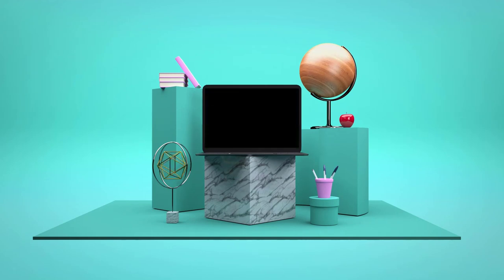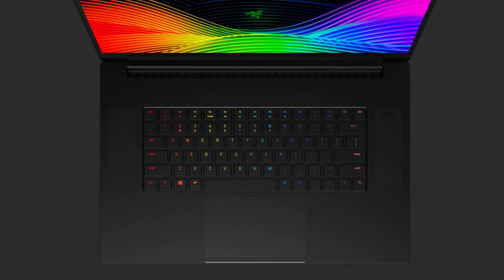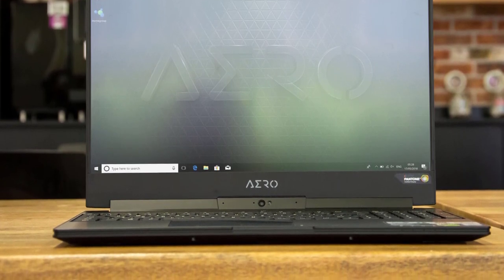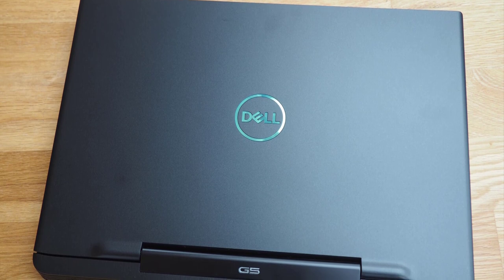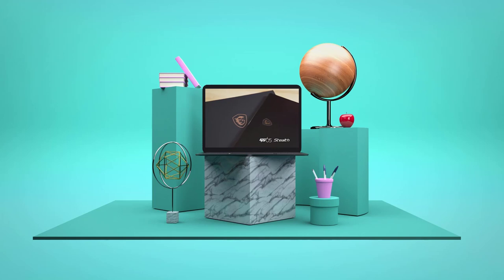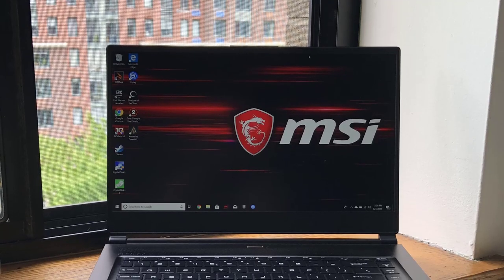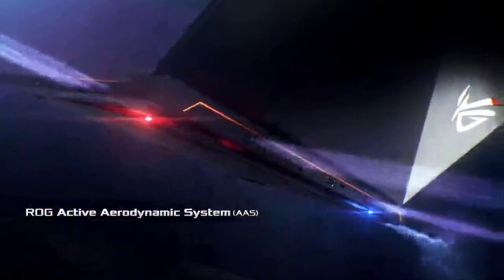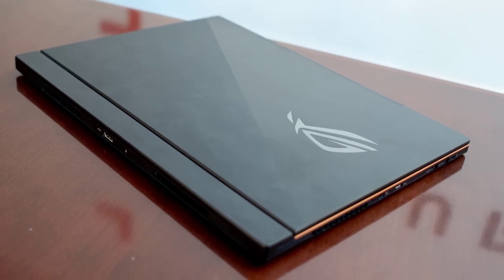Best Laptops for Machine Learning in 2023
✨ Best Machine Learning laptops we reviewed in our roundup:
5. Razer Blade Pro 17
4. GIGABYTE Aero
3. Dell G5 15
2. MSI GS65 Stealth-432
1. ASUS ROG Zephyrus S

5. Razer Blade Pro 17
4. GIGABYTE Aero
3. Dell G5 15
2. MSI GS65 Stealth-432:
1. ASUS ROG Zephyrus S

Although we aren't quite there yet, A.I. technology has come on leaps and bounds since it was first mentioned in science fiction novels decades ago.

Machine learning, which is the technological use of algorithmic models that improve with each set of data, is really starting to take off. Deep learning is a more specific learning method that uses neural networks to analyze human fields such as vision, language processing, and bioinformatics.

Scientists and developers around the world believe that machine learning is a pre-cursor to true artificial intelligence, the key to unlocking a sentient learning machine.

The human brain processes 400 Billion bits of information every single second. Emulating a human brain, therefore, is going to require some serious computing power. If you are planning to enter the field of A.I, deep learning, and machine learning, you are going to need some serious firepower.